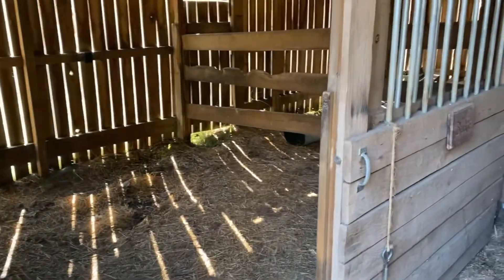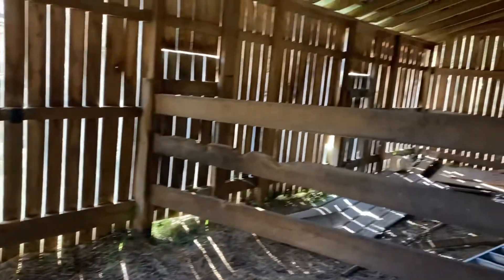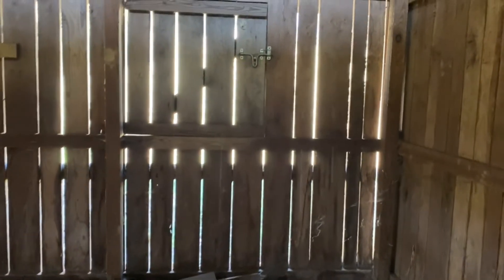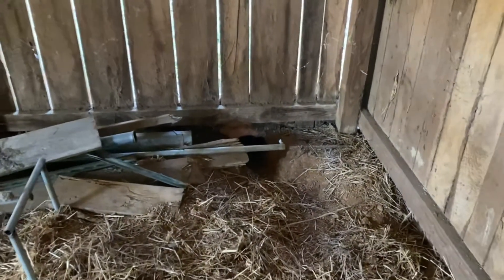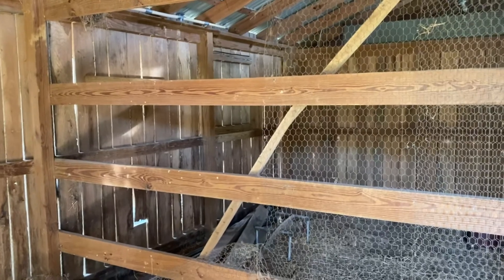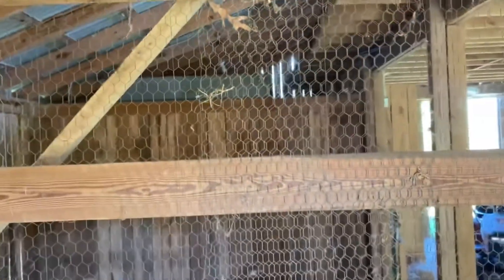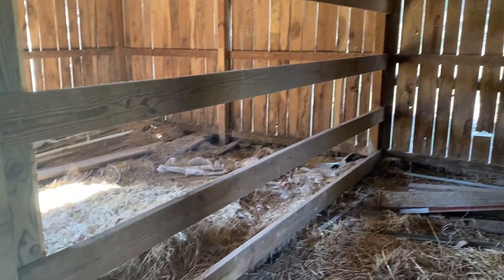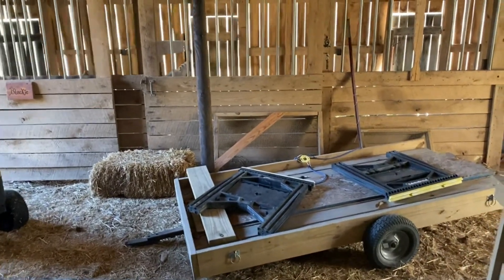Farm Life: Episode 1-Dreams-Upcoming Projects-A Tour of the Barn-Chicken Coop Planning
Farm Life:  Episode 1-Join us as we are starting a farm!  We have lived here for about two years, but we are now excited to start our farm projects.  We plan to have chickens, goats, bees, a garden, an orchard, and maybe board horses!  We have a lot of projects coming up, and we are just beginning.  Follow along with us as we work and learn about how to work a small farm.